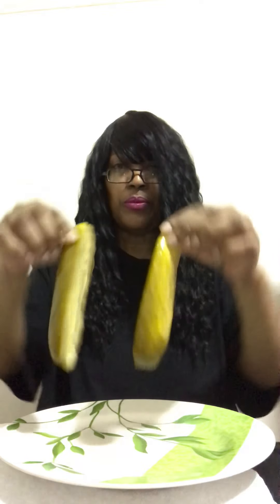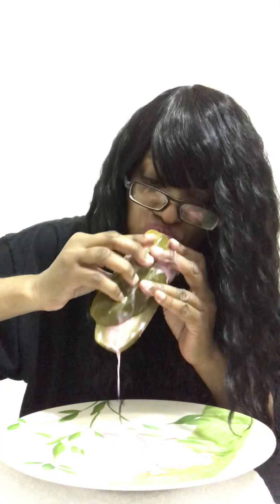PICKLE CHALLENGE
Please enjoy seeing me eat my favorite pickle snack.